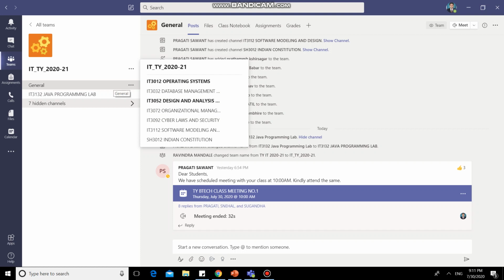2. Scheduling a Lecture using Microsoft Team